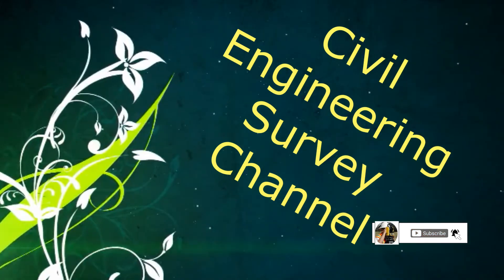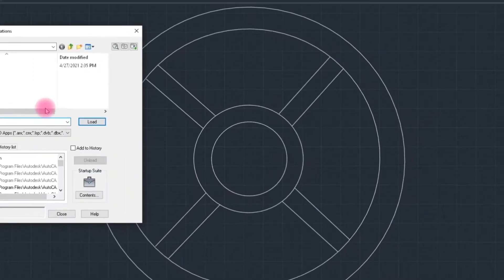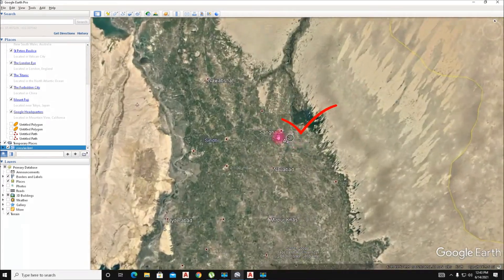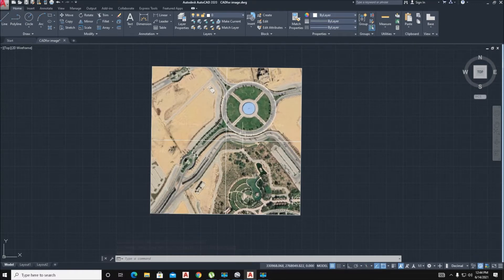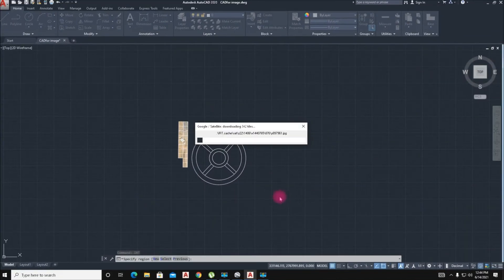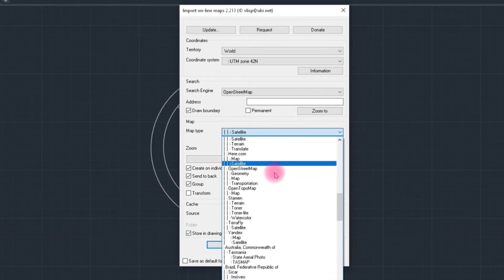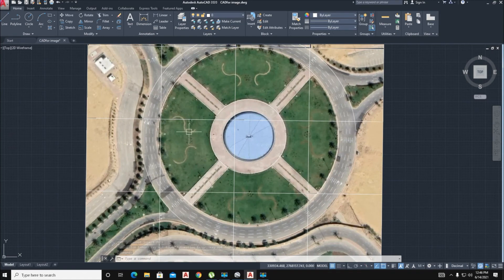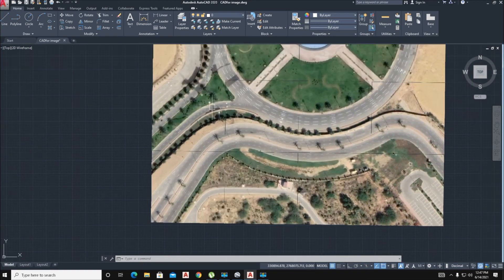AutoCAD's Lisp Import directly image From Google Earth Pro To AutoCAD